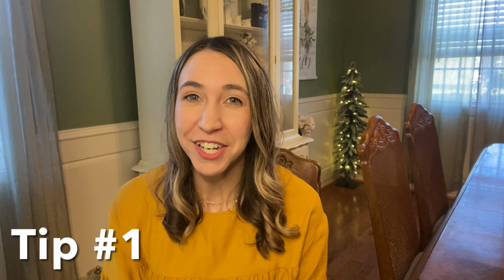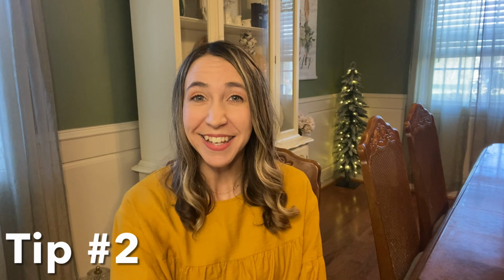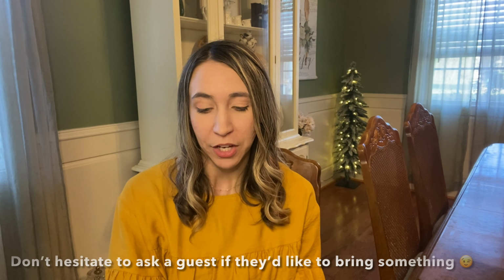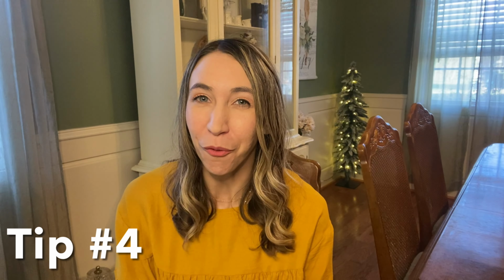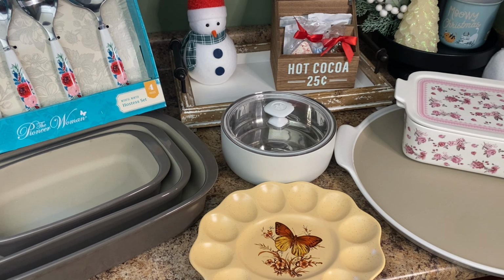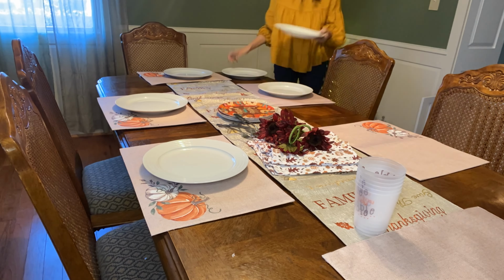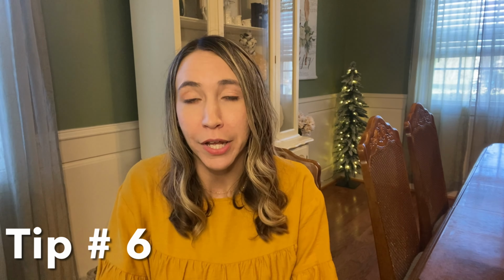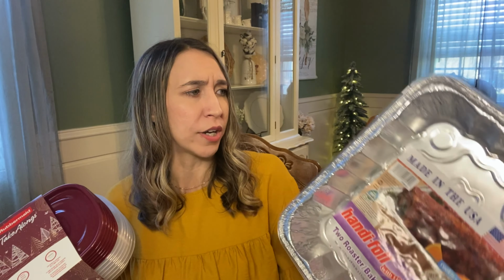6 EASY TIPS FOR HOSTING THANKSGIVING | THANKSGIVING PREP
Today we are talking Thanksgiving prep, this is my first year hosting Thanksgiving dinner so I thought I'd share with you what I hope will be 6 useful tips. Share your tips in the comments too!  I hope you enjoy the video and I hope it gives you some motivation to start prepping for Thanksgiving! If you're new to my channel please leave me a comment and introduce yourself, I'm excited to get to know you and motivate each other in our everyday lives and household routines.

I'm on Instagram as athomewithkayla_

🌌 GALAXY LIGHTS
Recent Uploads:

Products I’ve used in previous videos:

Bissel Steam Shot

Shark Robot Vacuum:

Laundry Containers for pods & beads

Farmhouse Laundry Pumps

Dryer Sheets Container: Laundry, The Never Ending Cycle

Collapsible Laundry Baskets

Black + Decker Dustbuster

Entryway Storage Bench

Farmhouse TV Stand

Rolling Cart

24pk of cloths

Scrub Daddy

The Pink Stuff

Kaboom With Oxi Clean

Method All Purpose

Scotch Brite Scrubber